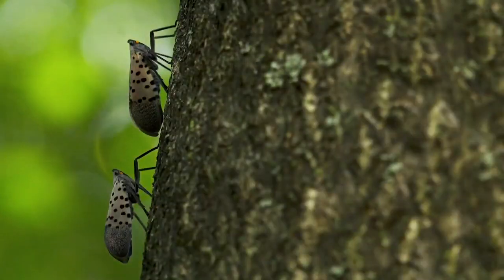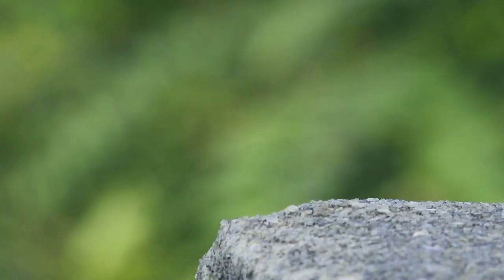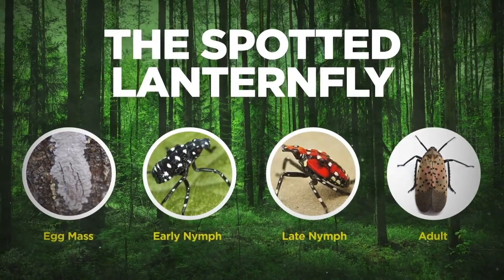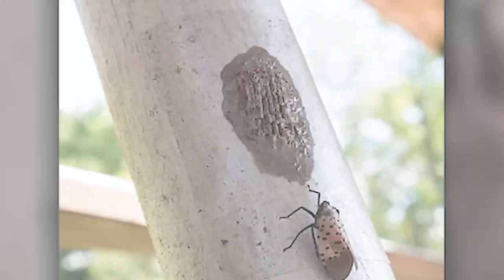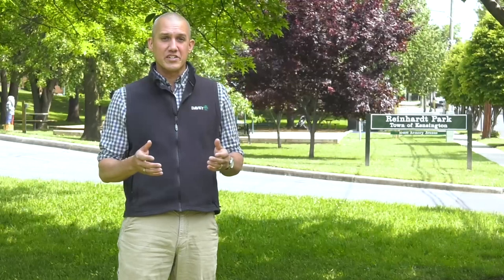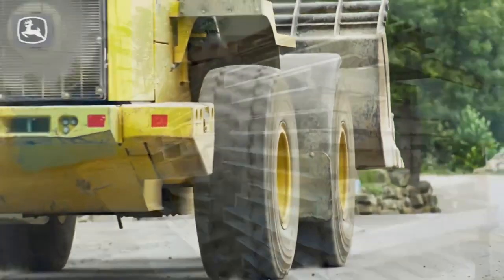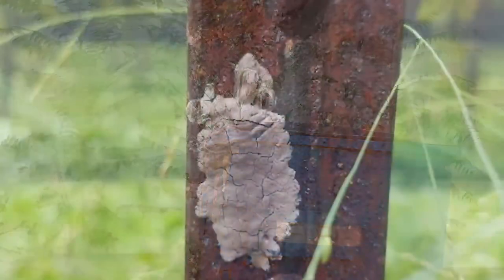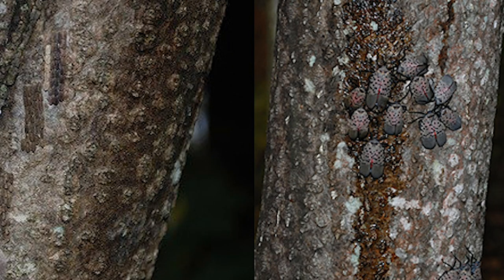Tree Tips with Expert Lou Meyer- The Spotted Lantern Fly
Learn about a new invasive pest species that will be coming to Montgomery County Maryland this summer. In this short video Arborist and Tree Expert Lou Meyer of the Davey Tree Expert Company talks about what to expect.

Montgomery Municipal Cable (MMCTV) is a government access station in Montgomery County, MD. MMC was designed to increase community awareness among the citizens of the county by broadcasting municipal events, educational programs and interviews with elected officials and other noteworthy individuals. You can find MMC on Channel 16 on Comcast, Verizon and RCN every evening as well as 24/7 access to our online video archives. Channel 16 is a member of the PEG Network (Public Education and Government) of Montgomery County. We are able to provide programming due to the continued support from the municipalities within the county.

We are located in the Kensington Town Hall/Armory. We have a state of the art, all virtual studio which allows us to change the background for each of our programs. All of our programs are produced and hosted by municipal and county residents who volunteer their time as a way of communicating a topic they are passionate about for the residents of Montgomery County.

MMC’s programming includes shows that provide the public with information pertaining to health and wellness, politics, business, the arts and life planning including services, organizations and local events. We also have programs for the Hispanic community. Whether you’re looking to hear from your elected officials about what’s going on in our community or if you are looking for volunteer opportunities close to home, MMC has something of interest for everyone in the county.